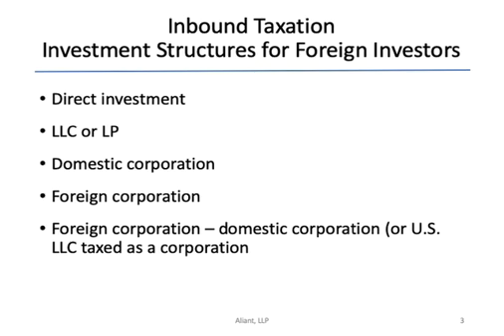Structuring Investments in the U.S.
🔹 Structuring Foreign Investment in the U.S.: Key Tax & Entity Considerations 🔹

With significant capital flowing into the U.S. from BRIC nations and beyond, foreign investment has become a central focus for legal and tax professionals. Successfully advising international clients requires a strong grasp of U.S. tax rules and entity structuring strategies.

In this timely and informative session, we’ll explore essential considerations for foreign investors entering the U.S. market, including:

✅ Effectively Connected Income (ECI) & FDAP Withholding
✅ FIRPTA Withholding Rules for Real Estate Investments
✅ Tax Treaty Application & Benefits
✅ Branch Profits Tax & Residency Tests
✅ Choosing the Right Entity: Domestic, Foreign & Hybrid Structures

Special attention will be given to onshore-offshore hybrid models and how to tailor entity choices for optimal tax efficiency and legal protection.

📘 Ideal for attorneys, accountants, and advisors representing international investors in the U.S.